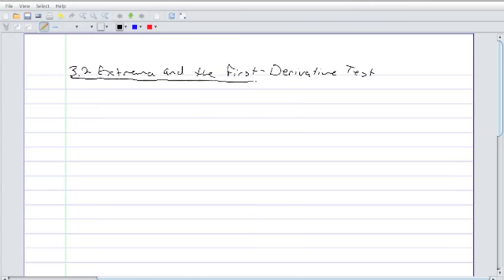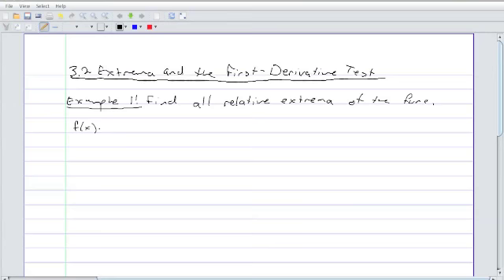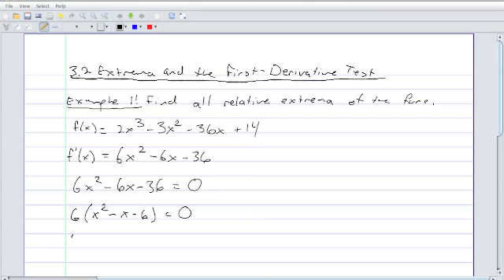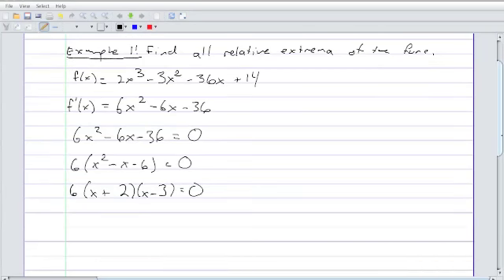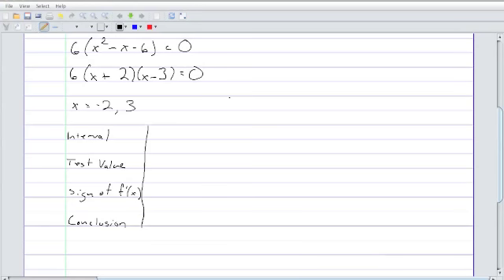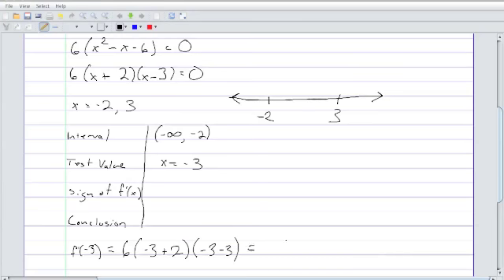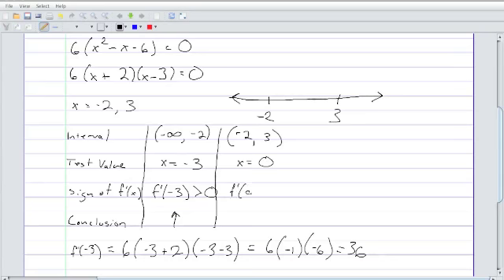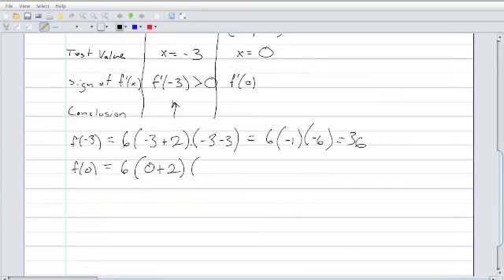Extrema 1 of 4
Here we explore using the 1st derivative to find the maximum and minimum of functions.